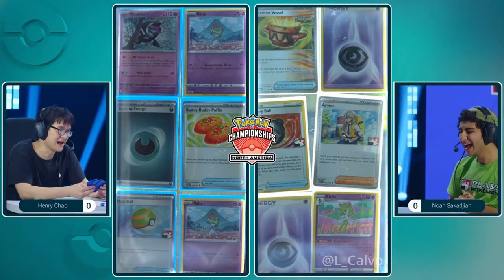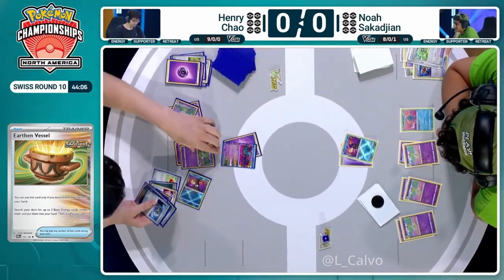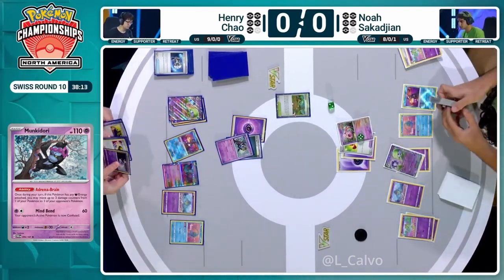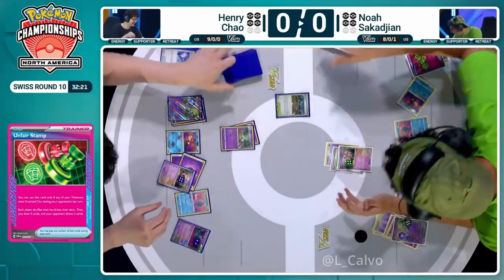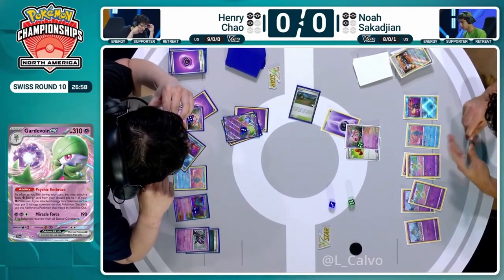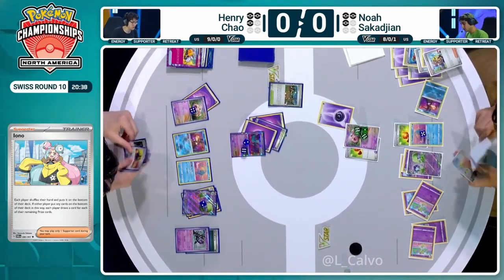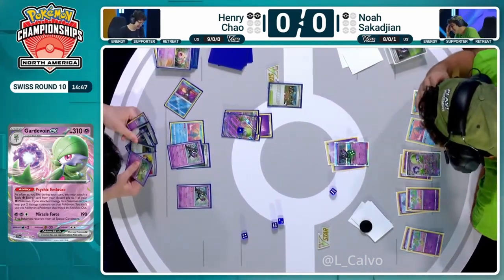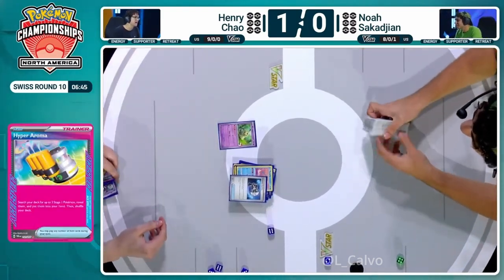2024 NAIC pokemontcg Day 2 l Henry Chao VS Noah Sakadjian Round 10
Henry Chao VS Noah Sakadjian 👉 Day 2 Round 10